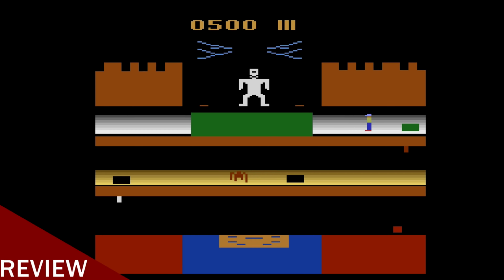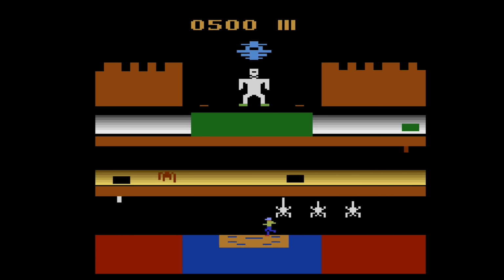Frankenstein's Monster (Atari 2600), The Worst Atari Horror Game | Demise Reviews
In the cold dark night you make your way through the ghoulish castle of Dr. Frankenstein. There you must prevent him from completing his creation.
Your only chance is to gather stones from the dungeon and bring them to the tower where you must build a barricade around the monster before he has accumulated enough energy to come alive.

Chapters
00:00 - Intro
01:26 - Review
06:11 - Overall
06:50 - Outro

You start at the top floor of the castle and must make your way to the dungeon to get a stone to wall in the monster, all the while avoiding ghosts, giant tarantulas, trapdoors, spiders and a pool of acid. Once you have the stone, you must make your way back to the top, again avoiding these obstacles. When you get near the monster, you switch to a new screen where you must make your way past bats to place the stone. You must do this four times and each time gets harder, with more ghosts, more and bigger tarantulas, and a harder to cross acid pool.

You have three lives and falling into the acid pool will lose you one. You are also timed (see Difficulty settings) and you are trying to get and not lose points.